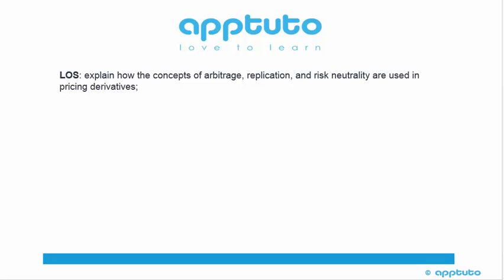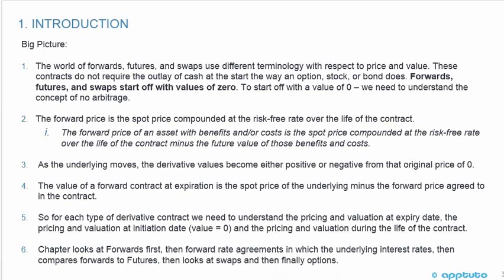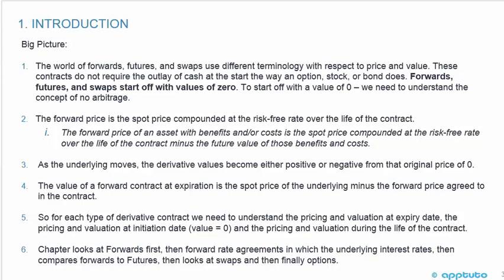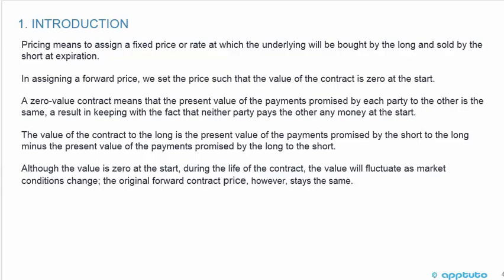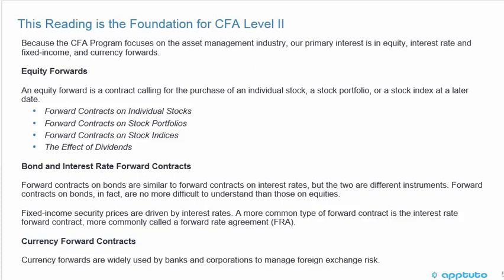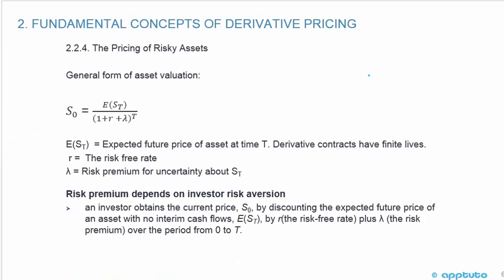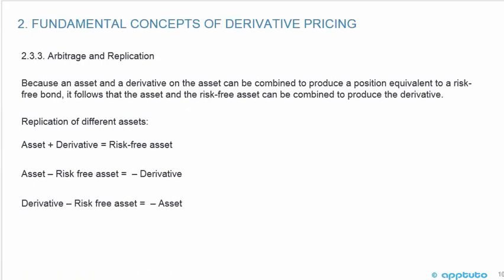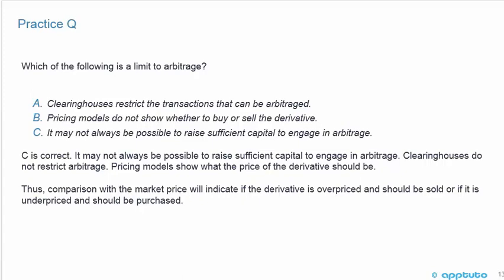explain how the concepts of arbitrage, replication, and risk neutrality are used...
explain how the concepts of arbitrage, replication, and risk neutrality are used in pricing derivatives;